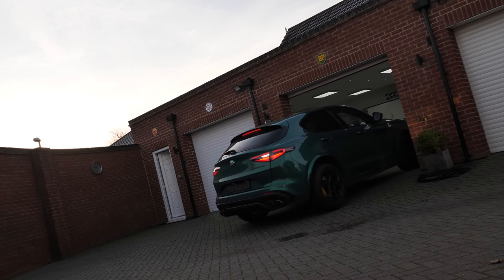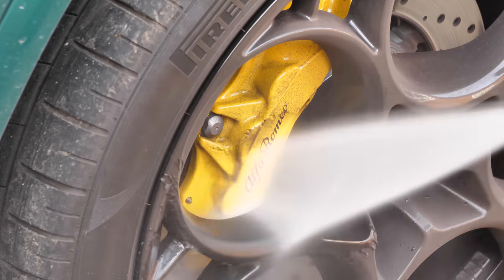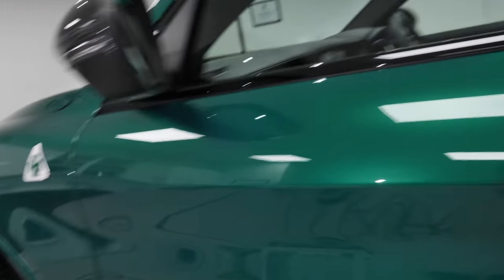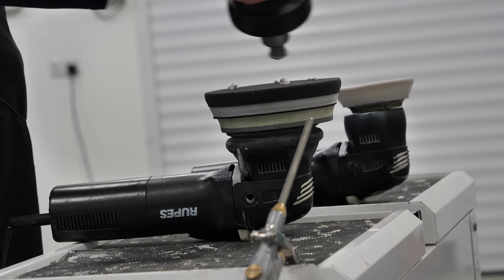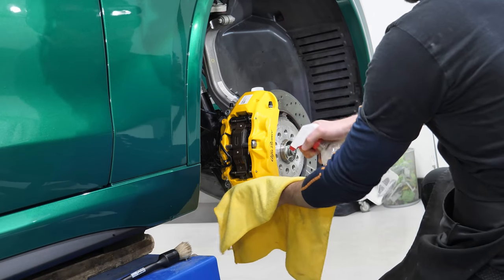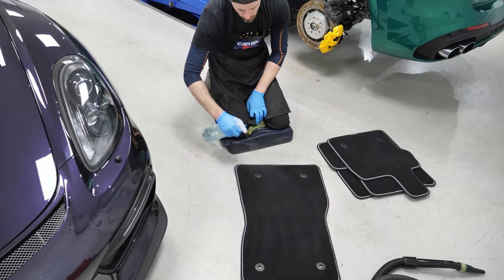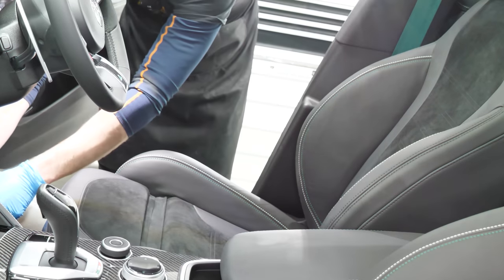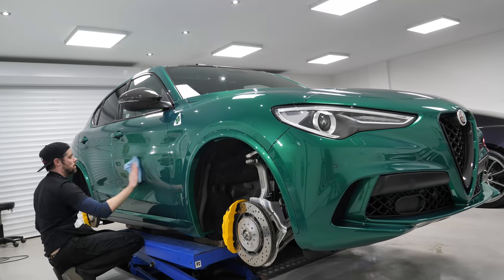Alfa Romeo Stelvio Quadrifoglio New Car Protection Detail with Customer Reaction - Montreal Green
1️⃣ Cartec 3000 Diamond Cut
2️⃣ AMDetails Clay
3️⃣ Detail Factory Brushes
4️⃣ Dupray Neat Steam Cleaner
5️⃣ Bissel SpotClean PRO